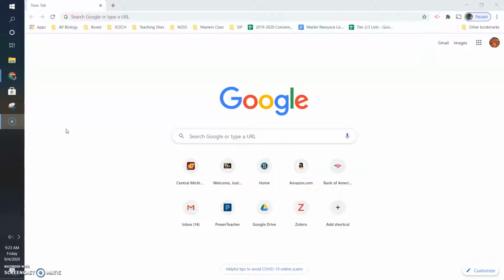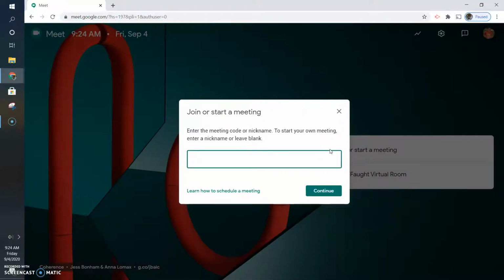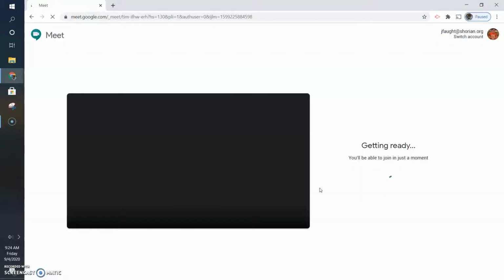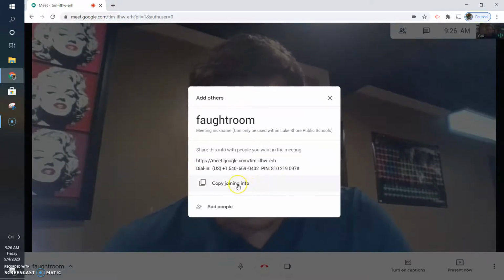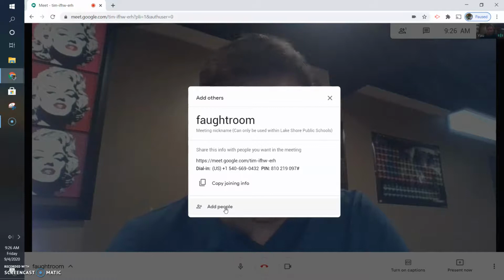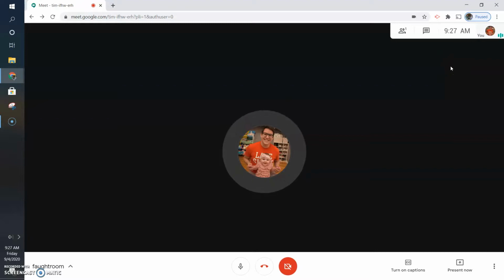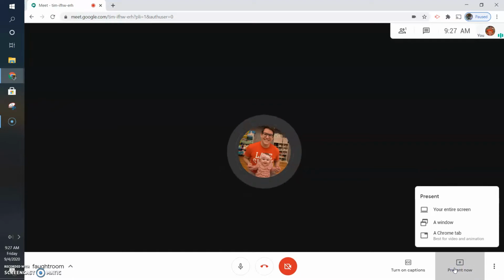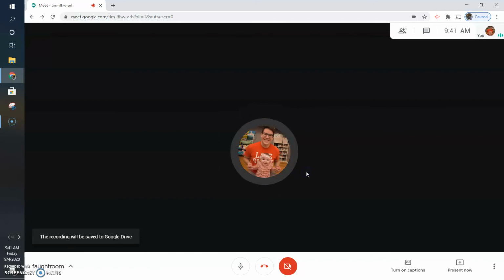Google Meet Intro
In this video I demonstrate how to set up a new Google Meet, invite additional participants, and record your meeting.